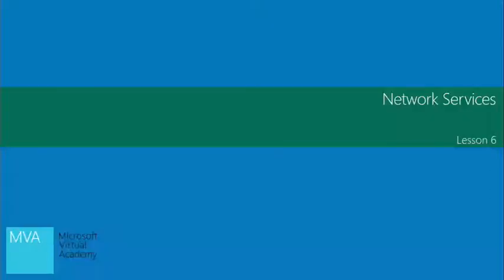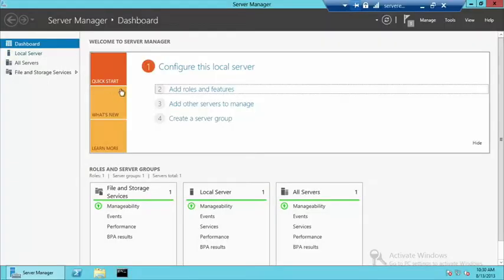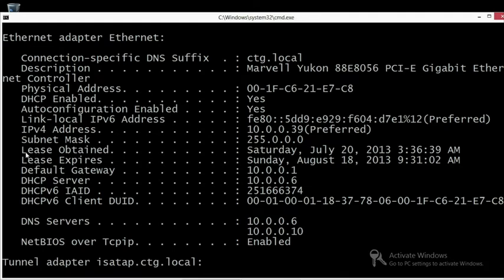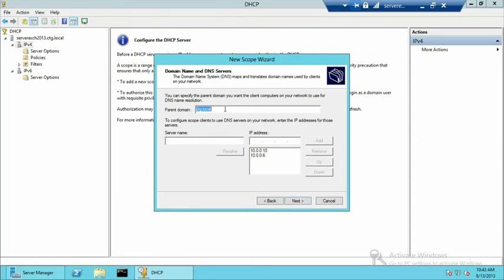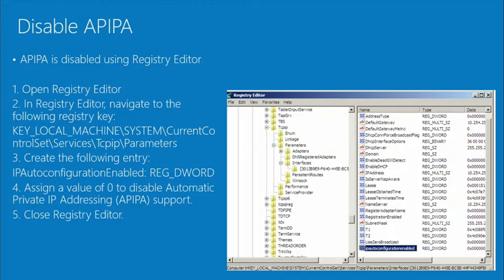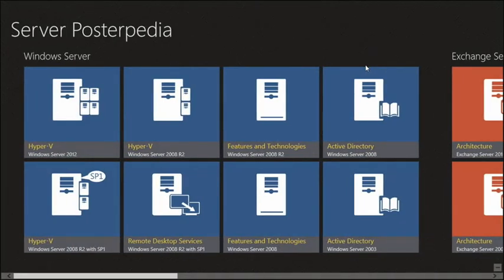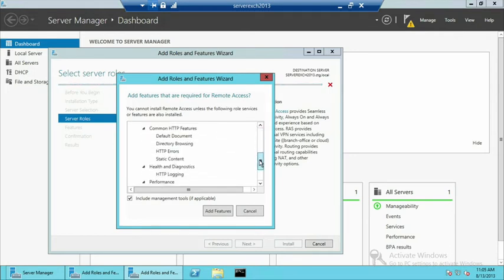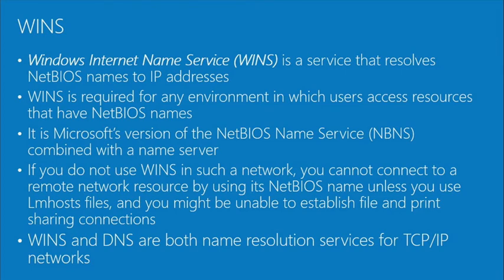Module 6: 98-366: Networking Fundamentals (MVA)